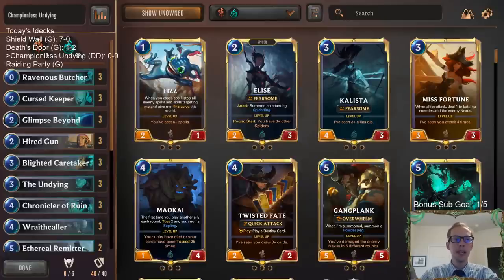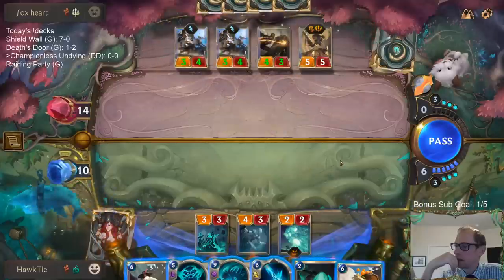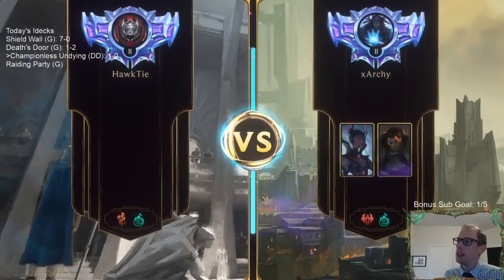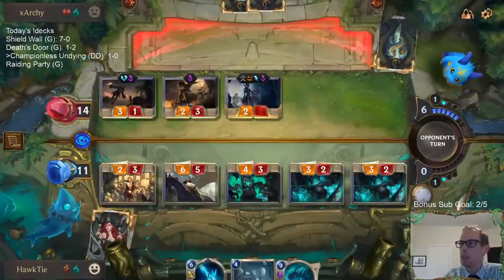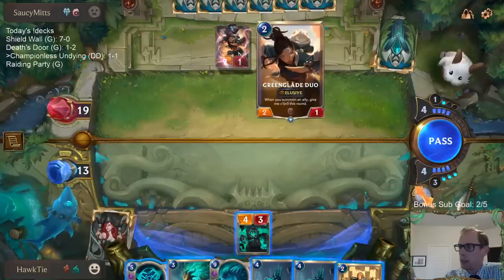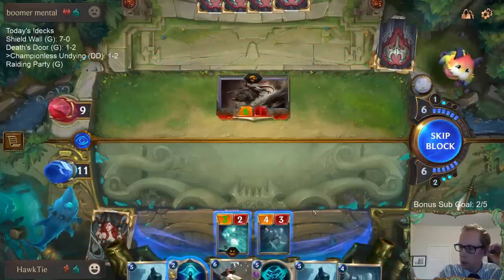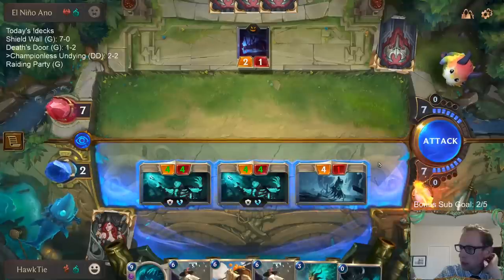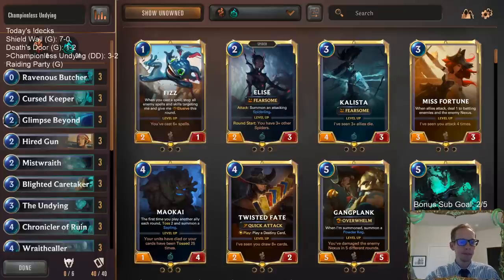Championless Undying: A new take on the Budget friendly deck l Legends of Runeterra LoR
Legends of Runeterra Ranked deck: Championless Undying
Code:
CEBQOAIFAYFRAIBJGAYQCAQGAUAQEBIEAIBACBIPHIBAEBQREMAQKAIFAEMR2IZW
Champions: None!
Regions: Shadow Isles, Bilgewater

Stream Schedule (Eastern time):
Mon/Wed/Fri/Sun @ 11am
Tue/Thur/Sat @ 4pm